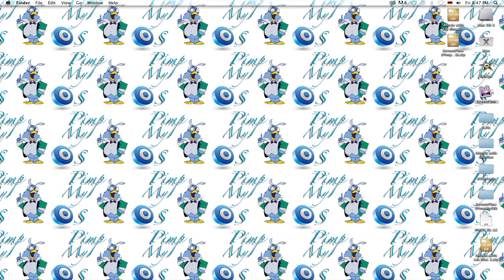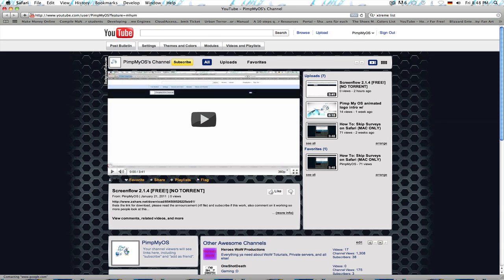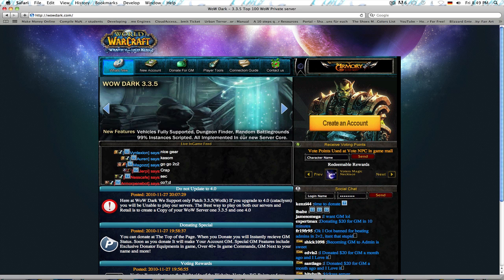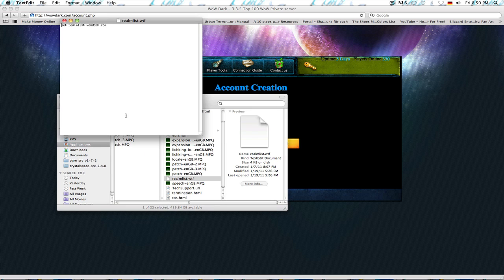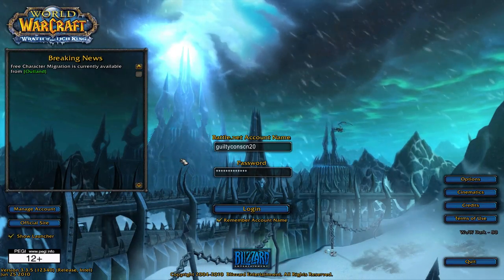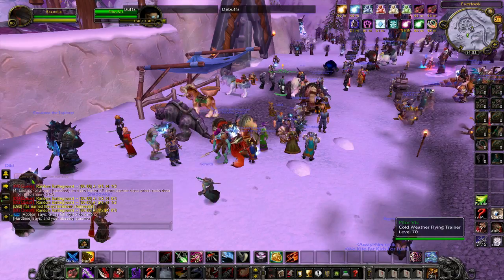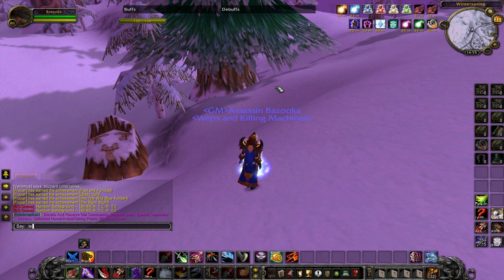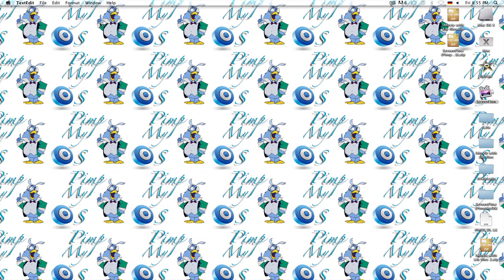How To Connect to a WoW Private Server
Here I show you how to connect to a private server on a mac. Making a Private server on mac is shown by my friend Konschti96